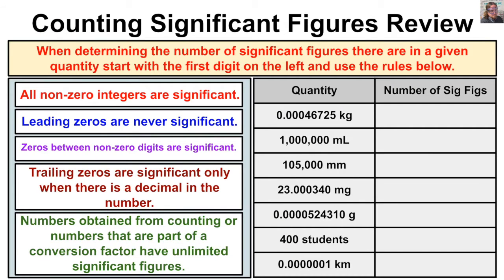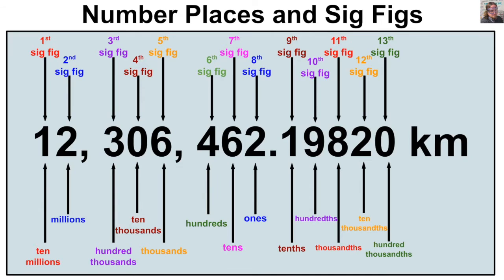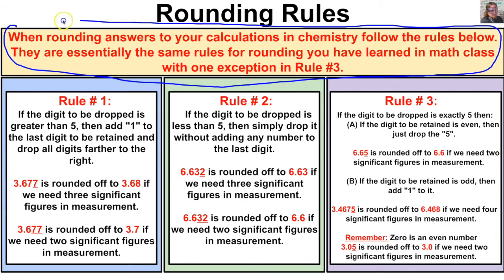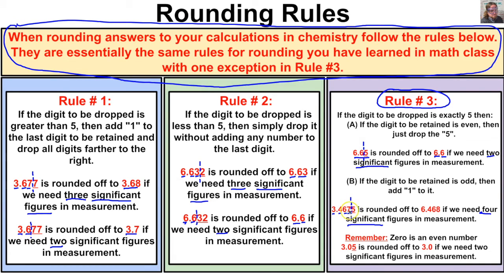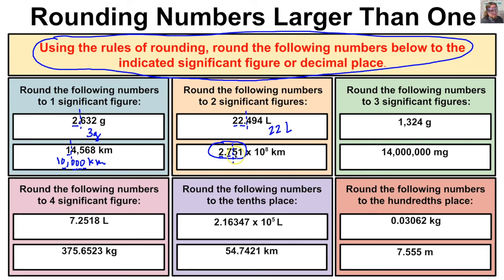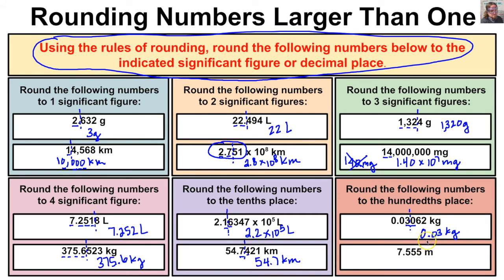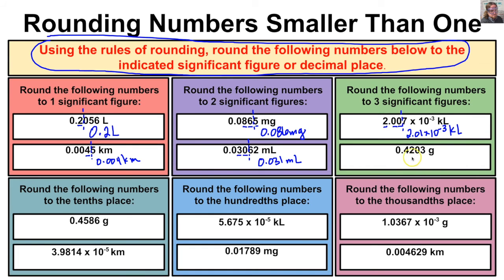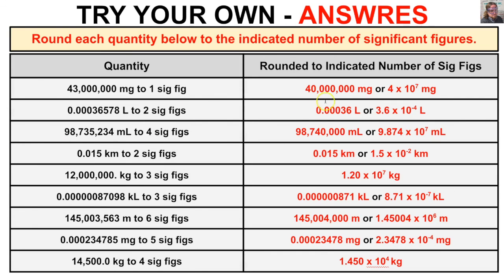Rounding in Chemistry - Explained